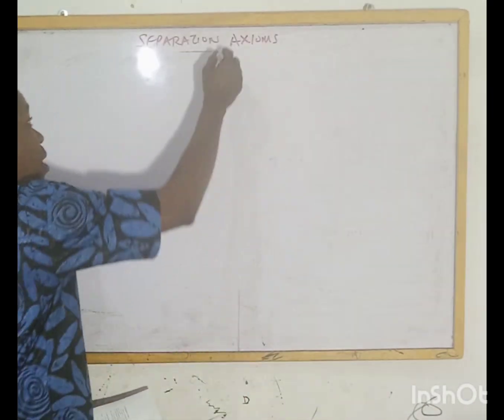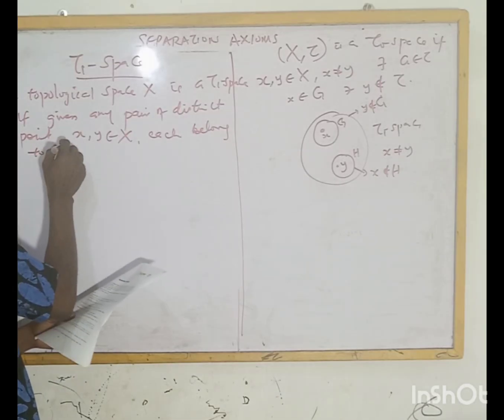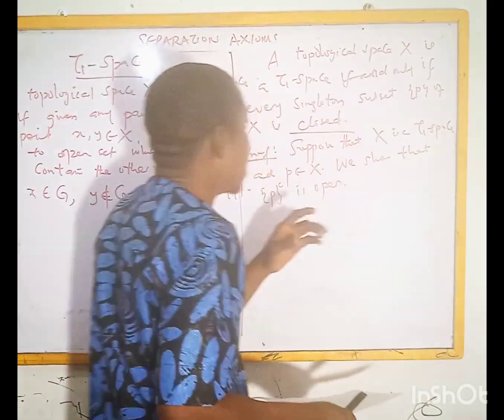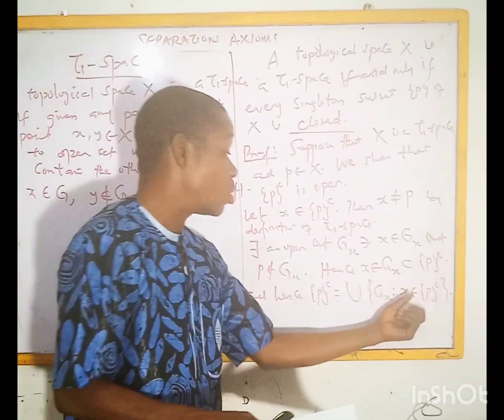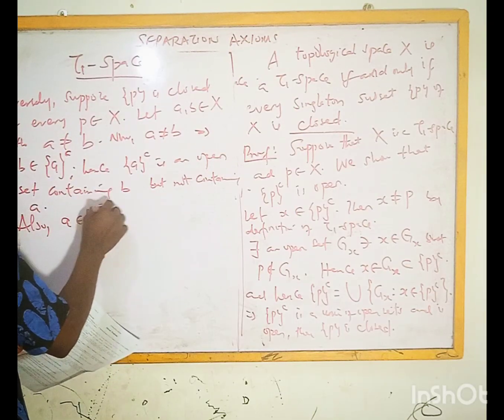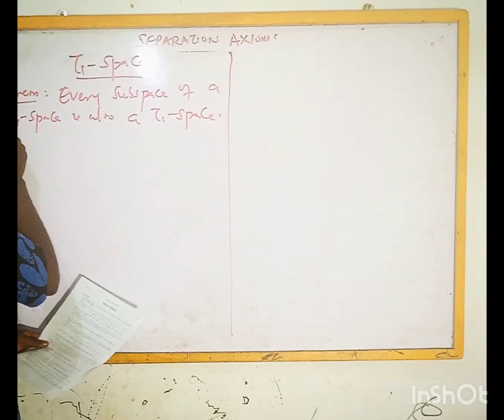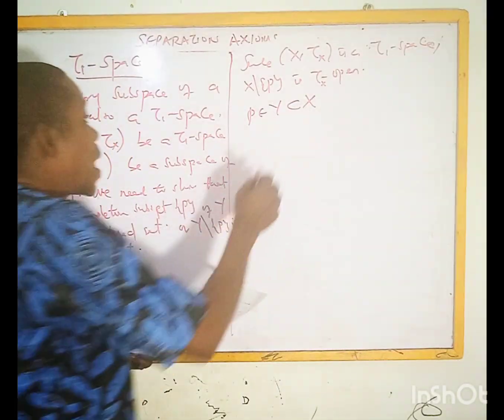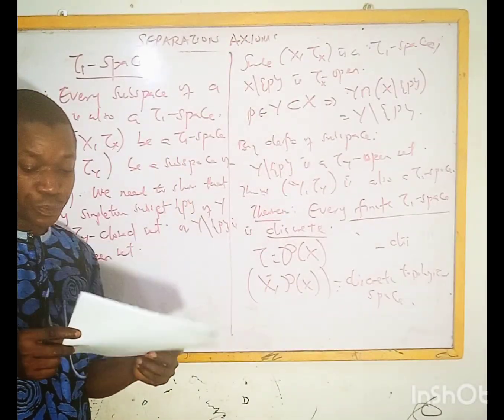Separation Axiom: T_1- Space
This is a lecture on T_1-Space of a topological Space.
Watch and learn with this exclusive explanation on T_1-Space.